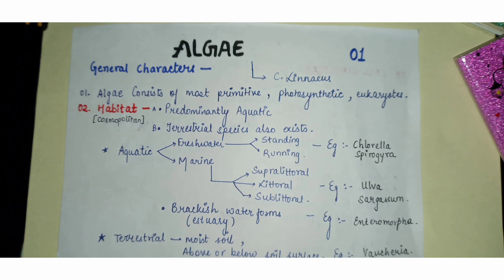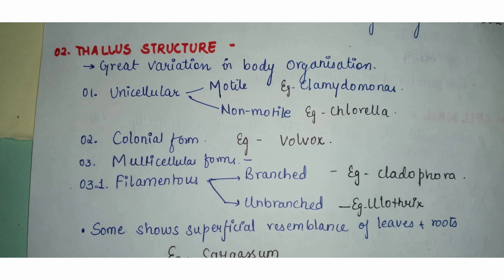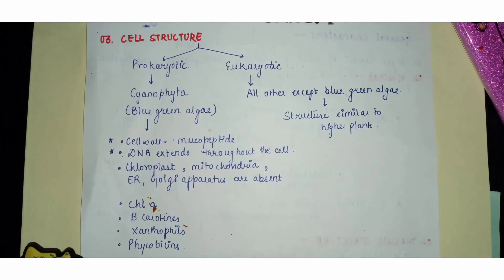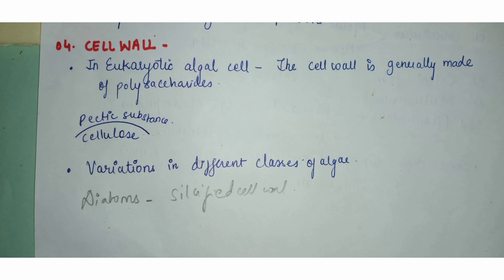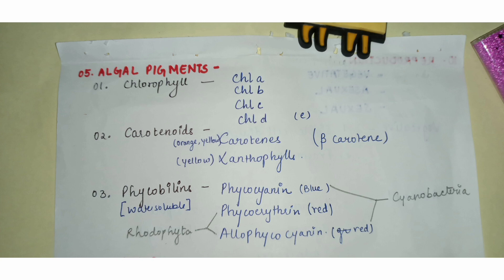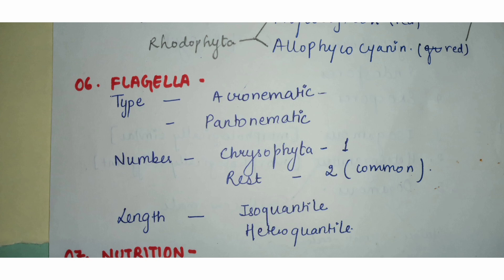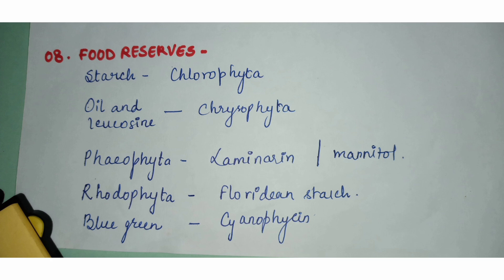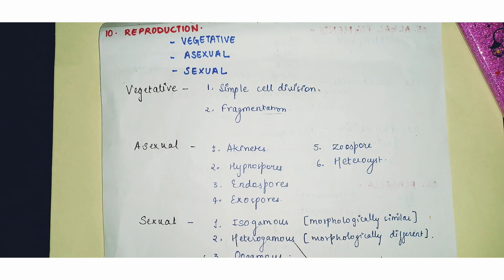General characteristics of algae.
All the possible  general  characteristics  of algae  has been  involved  in the video.